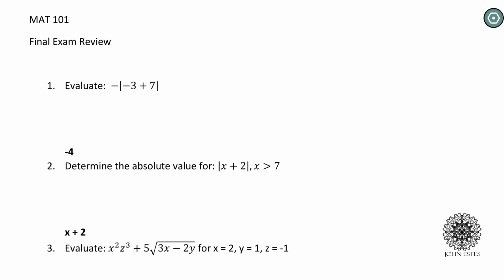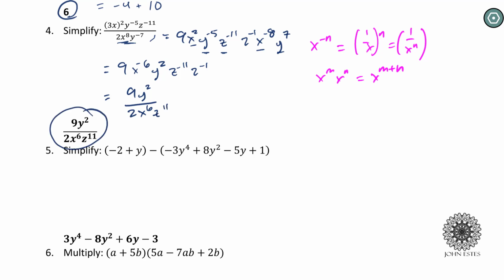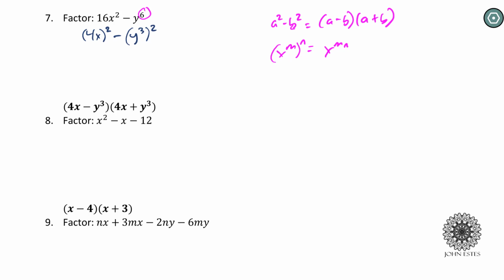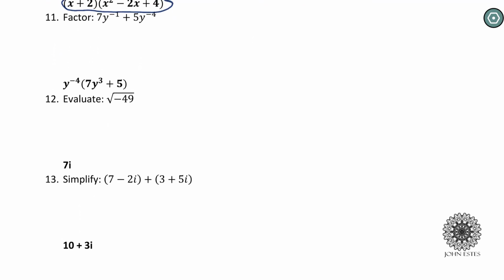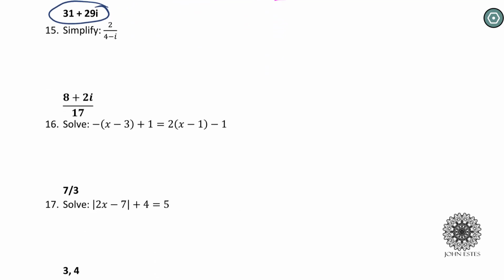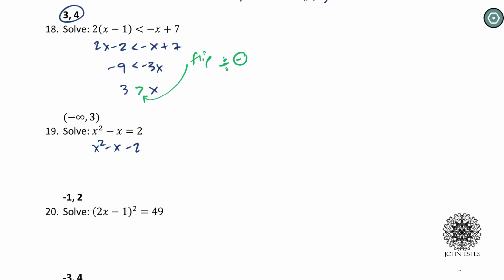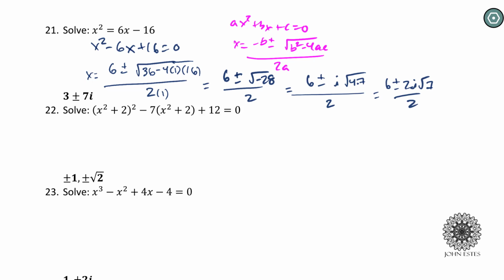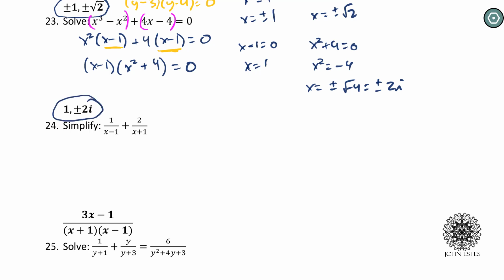Final Exam Review pt 1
Table of Contents:

00:00 - Introduction
00:17 - 1.
00:34 - 2.
01:20 - 3.
02:06 - 4.
03:50 - 5.
04:44 - 6.9
06:04 - 7.
07:16 - 8.
07:38 - 9.
08:58 - 10.
10:01 - 11.
11:19 - 12.
12:02 - 13.
12:29 - 14.
13:29 - 15.
14:37 - 16.
15:22 - 17.
16:12 - 18.
17:06 - 19.
17:52 - 20.
18:41 - 21.
20:33 - 22.
22:19 - 23.
23:53 - Marker 7